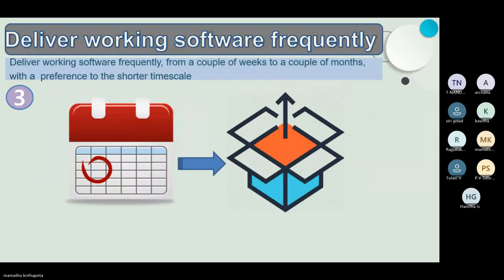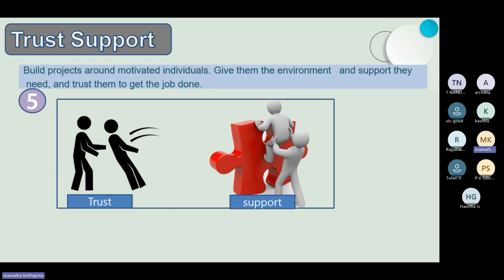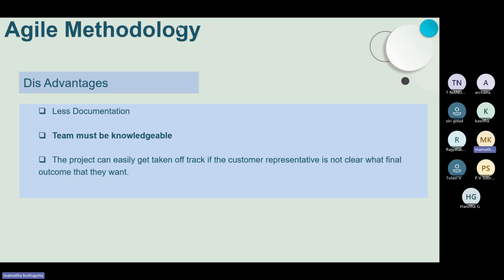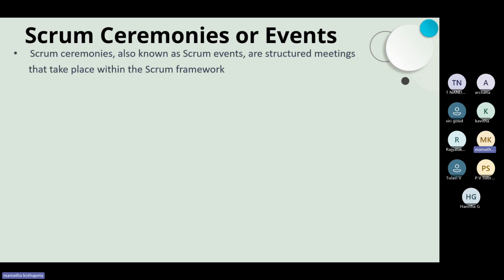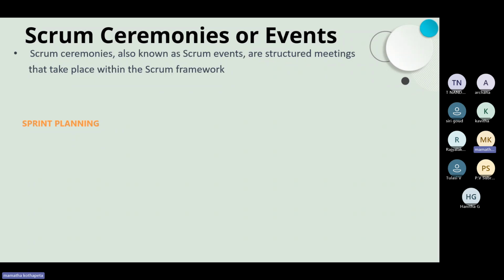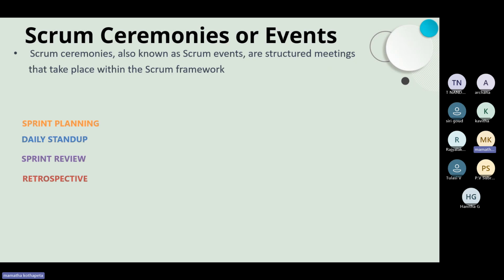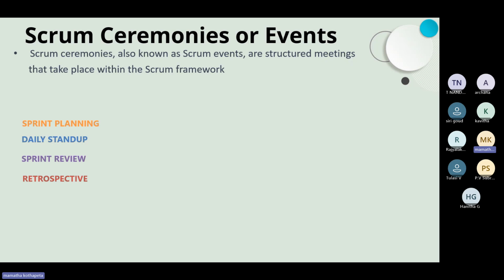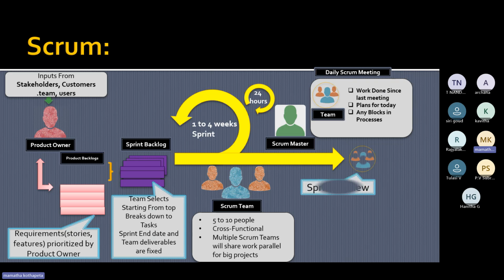Manual Testing Session Day 17